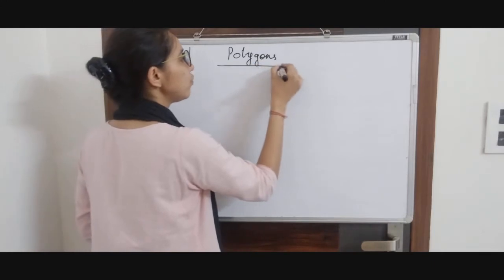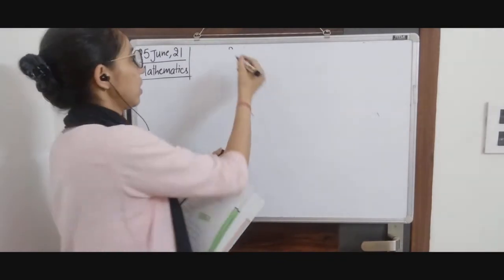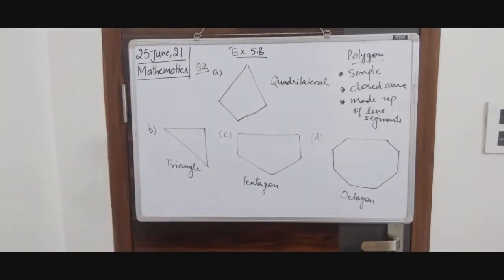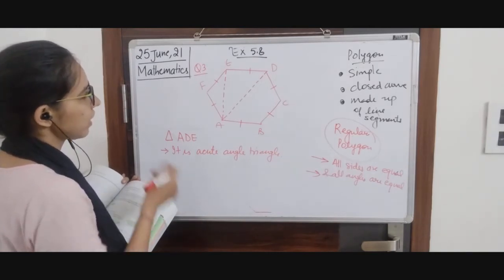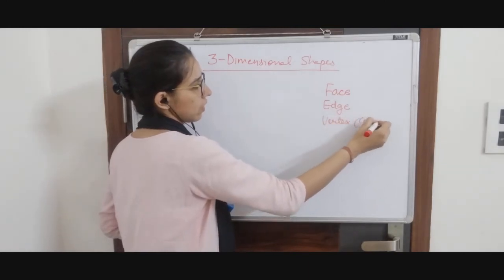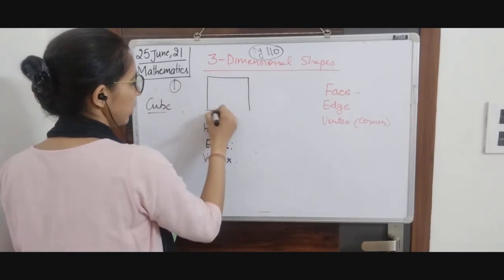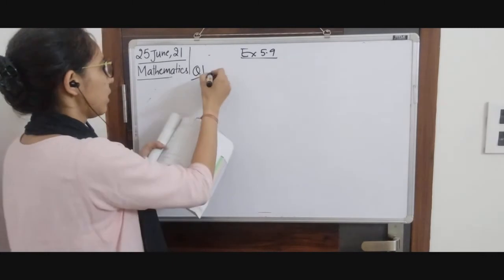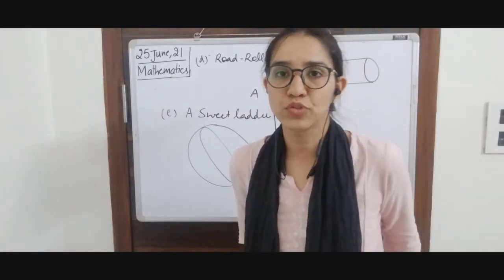CLASS VI MATHEMATICS 25-06-2021 BY Ms. POOJA